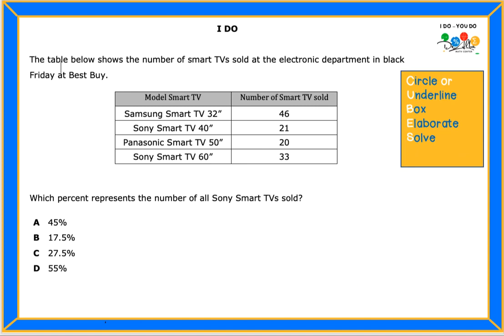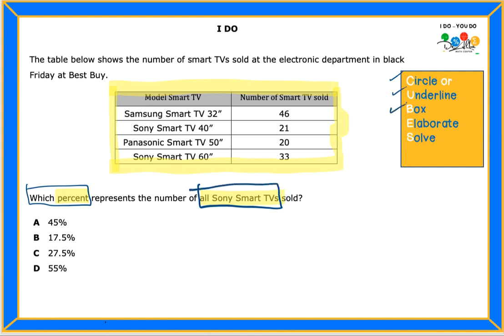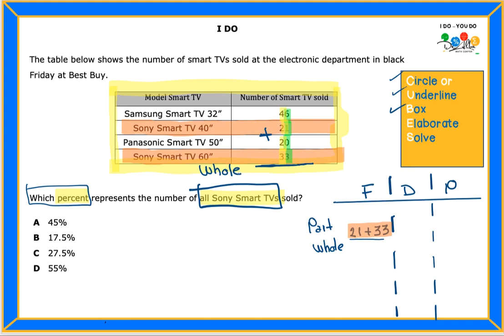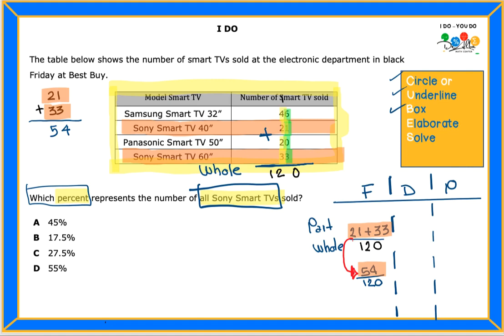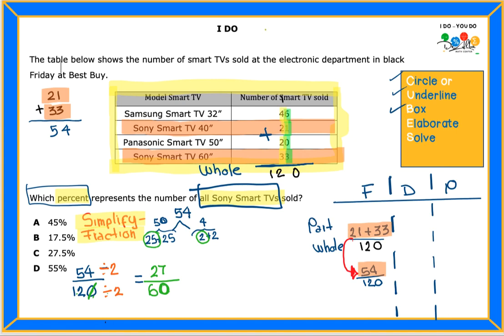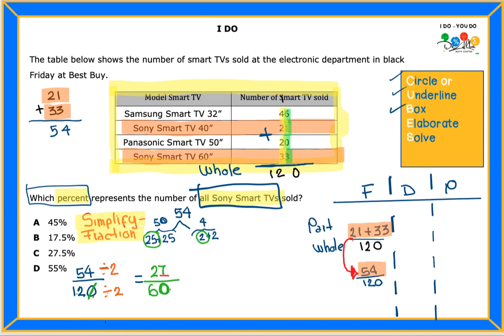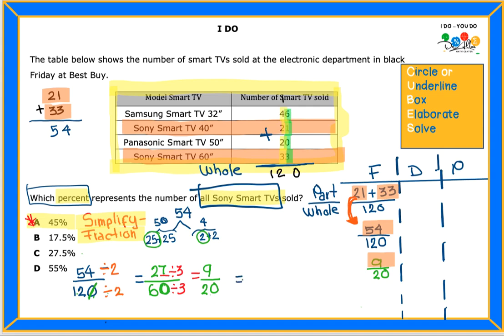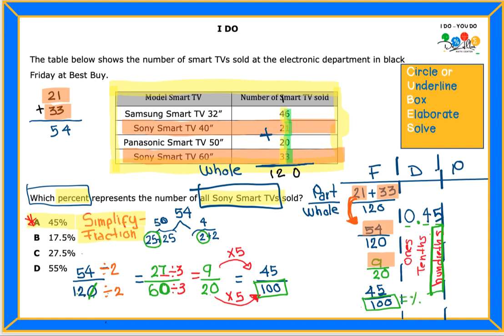6.4 (G) Question 17 - I Do - You Do (English)